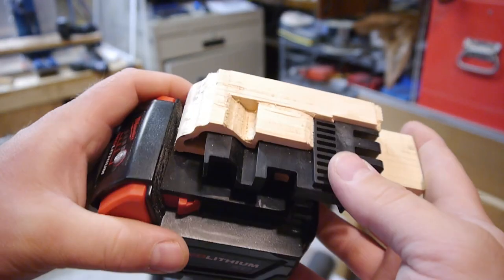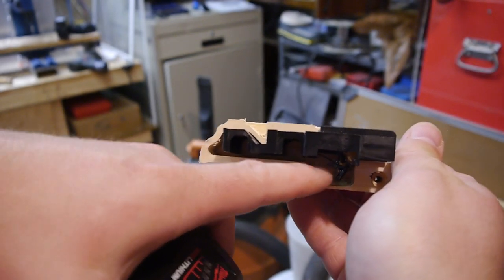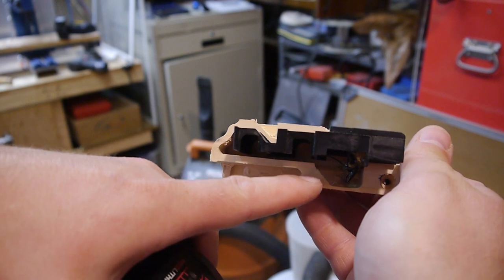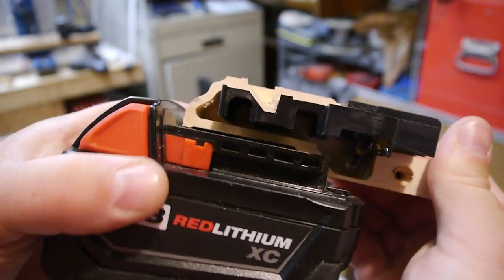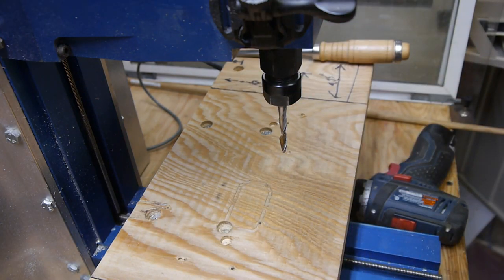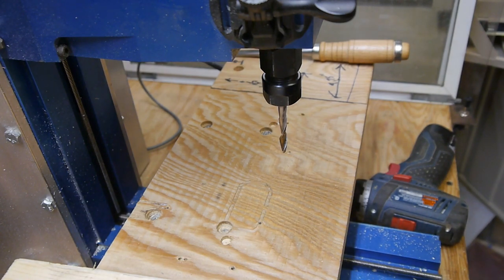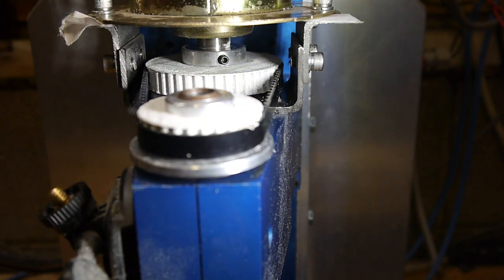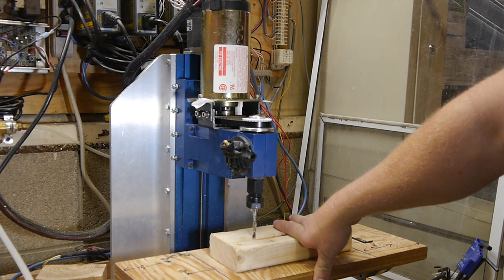Dewalt to Milwaukee Battery Adapter Episode 2 - Maxnc CNC Action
Steady progress has been made, but unfortunately there has been a set back. I now need to find some new pulleys. Or get a new 3d printer that can print in pla perhaps.  Either way I hope you enjoy this video. It is mostly the MAXNC 15 milling until the fateful sound towards the end meaning I have broken my 3d printed pulleys and the belt has slid halfway off. It took 20 to 30 minutes per side to machine the two pieces, and I hope shows the usefulness of Maxnc mill to those wondering.